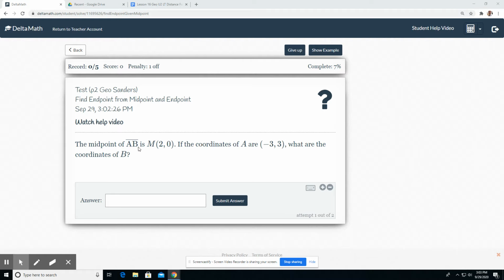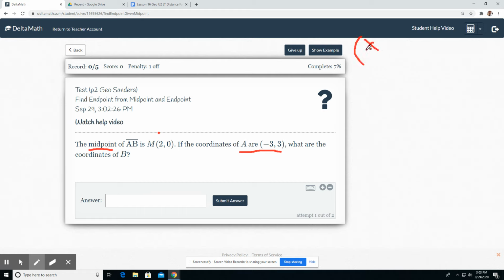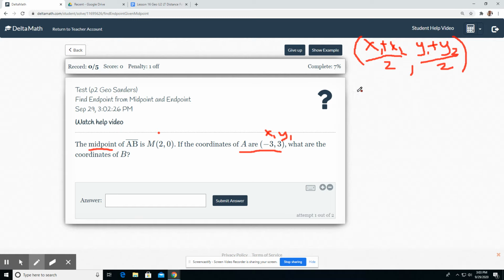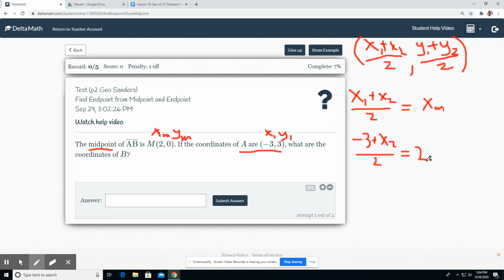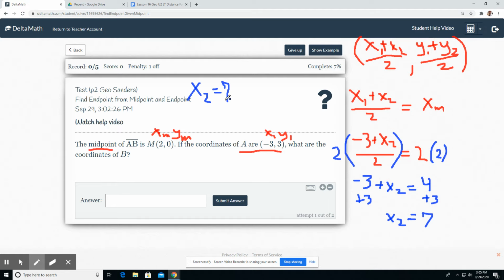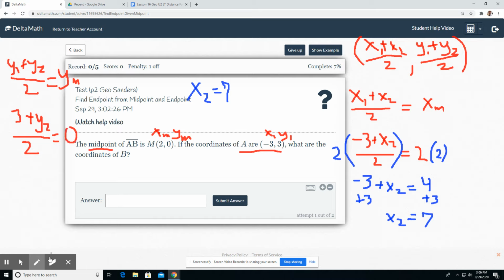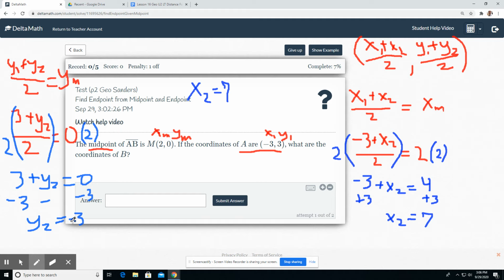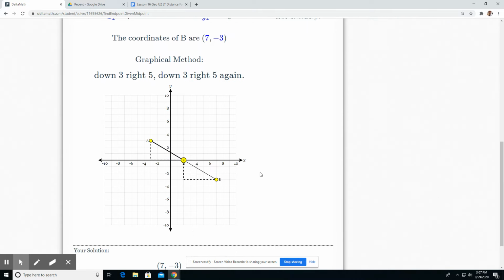L16b Geo Distance